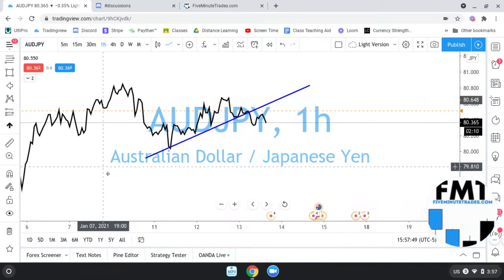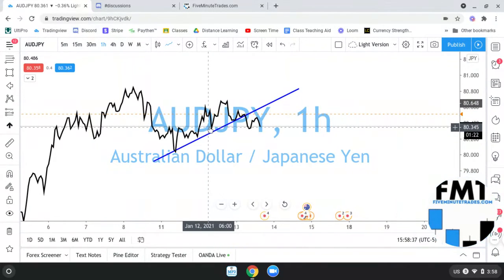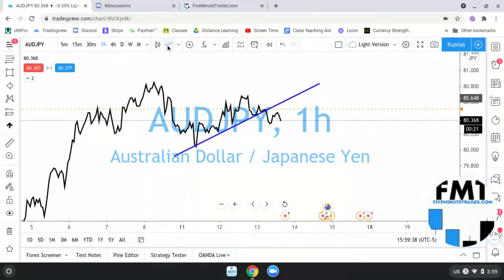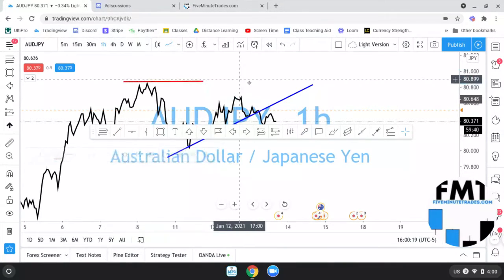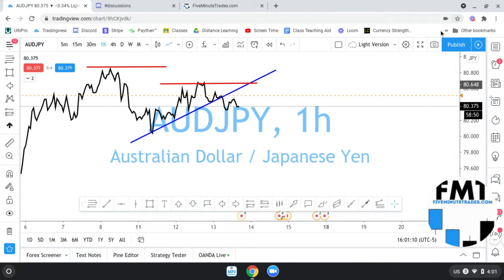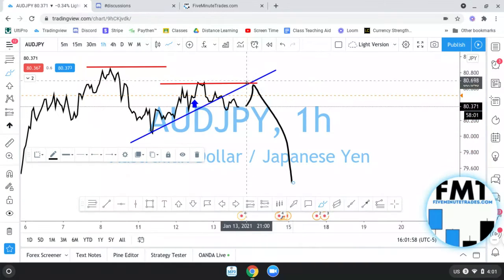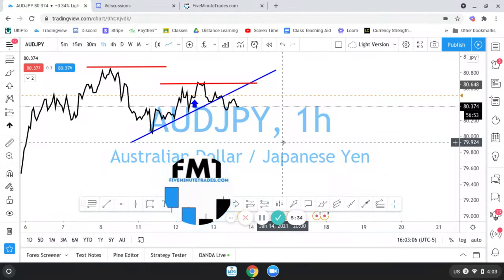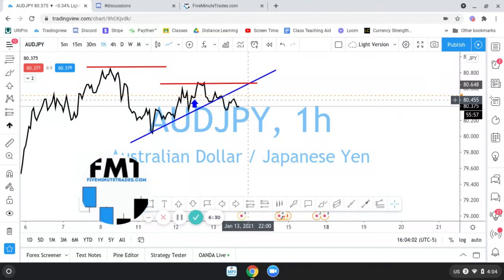AUDJPY Pre-Trade Analysis 1/13/21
Greetings fellow traders! In today's video I am going to share a potential trade that I am considering taking. I hope you find the video helpful.